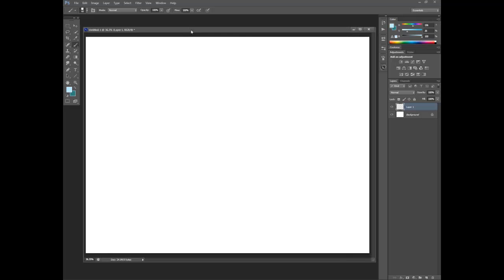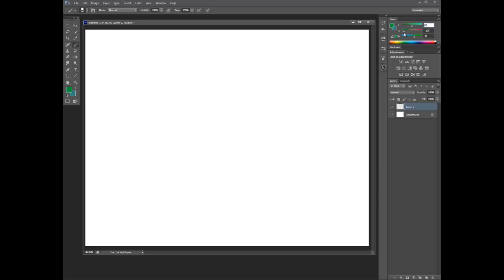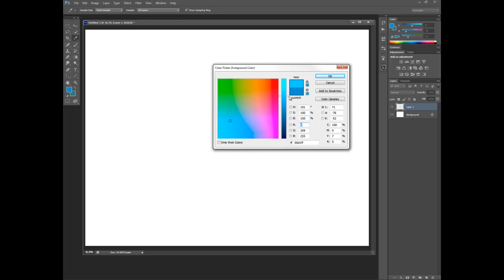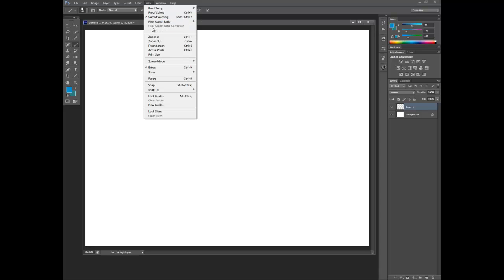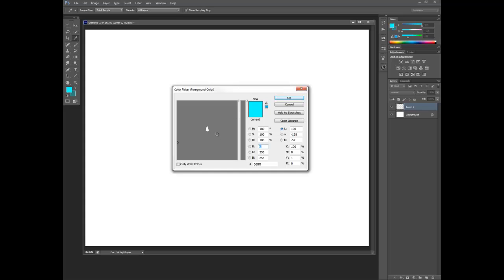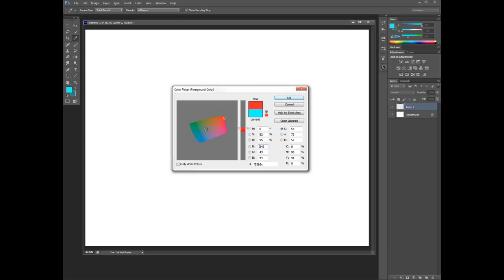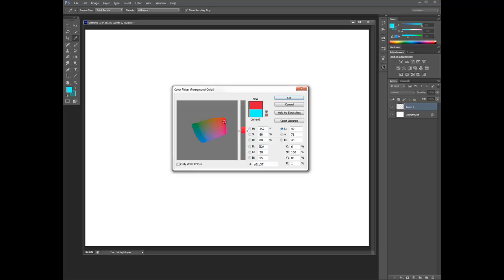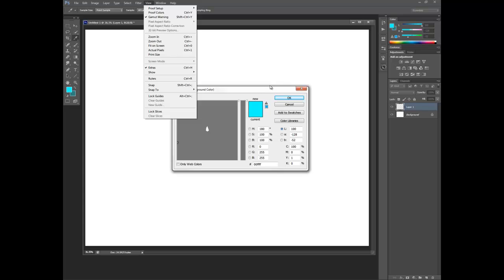Lightness & Color Control in Photoshop Solved!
Activate the Gamut Warning separately in the color picker!

NOTE: I didn't mention one thing - the gamut being shown is CMYK, which essentially means "paint color" -- that makes it great for simulating what colors you could mix with paint, so it's a good way to pick if you're digitally painting. But it also means that certain really intense RGB colors get grayed out -- colors which are only possible because the screen glows at you. I think this is fine for painting because real paints don't glow, but I neglected to mention that fact in the video, so beware.